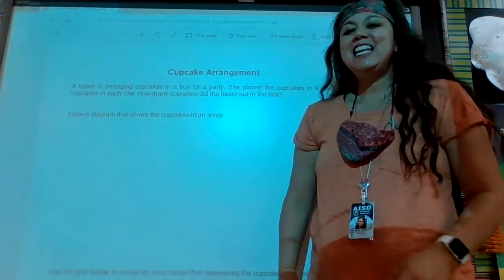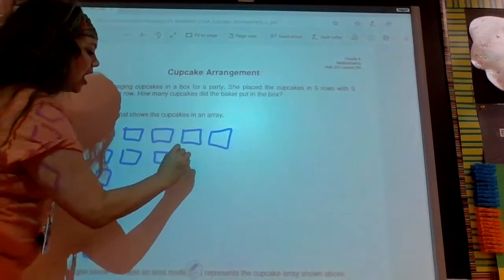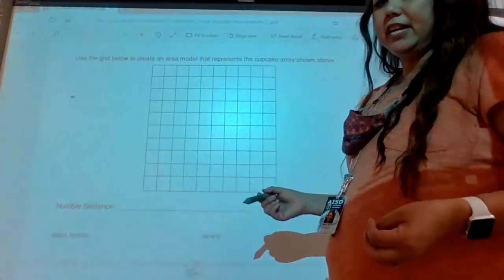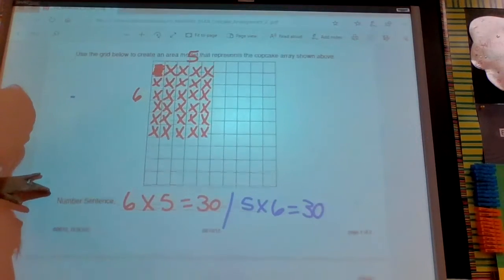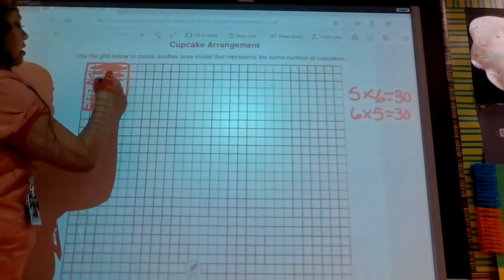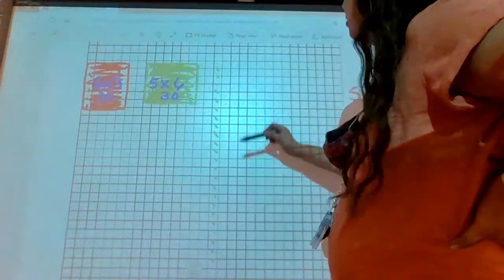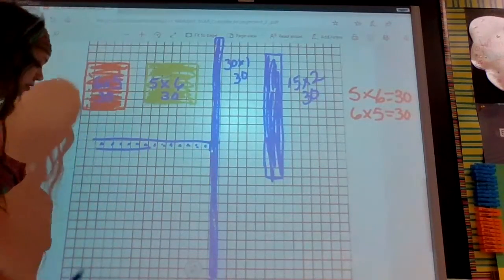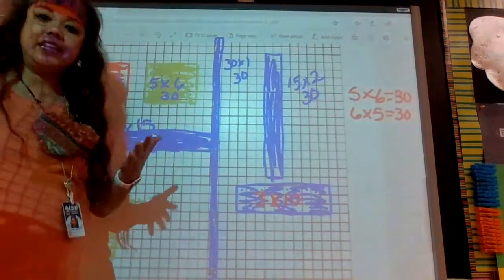Arrays cupcake guided practice